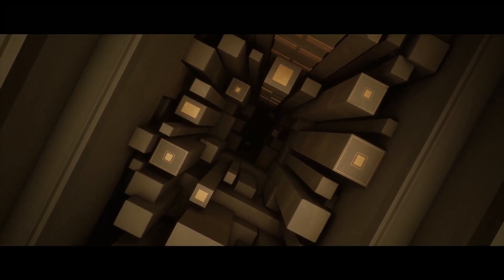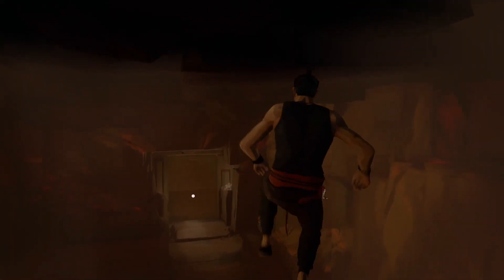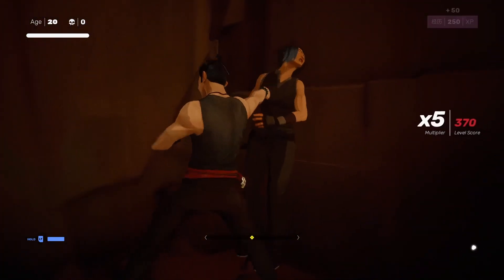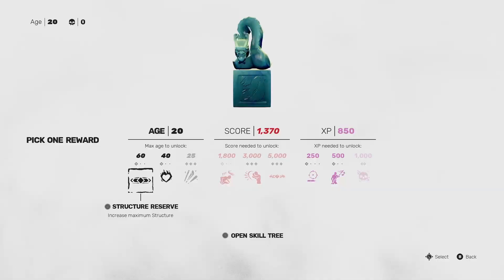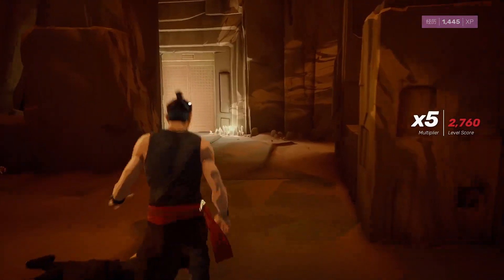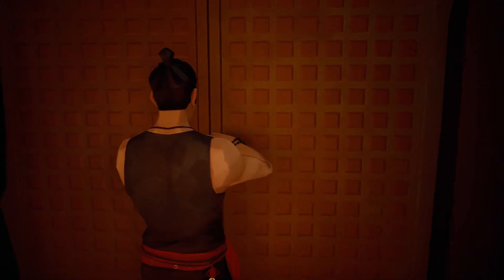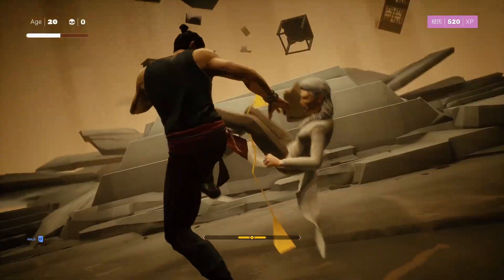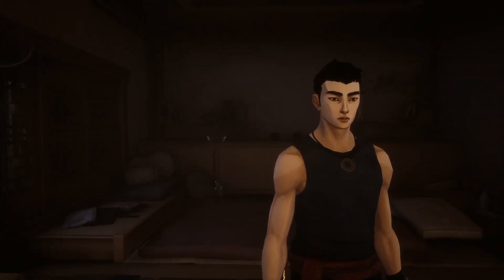Deathless The Tower | Sifu Let's Play E15